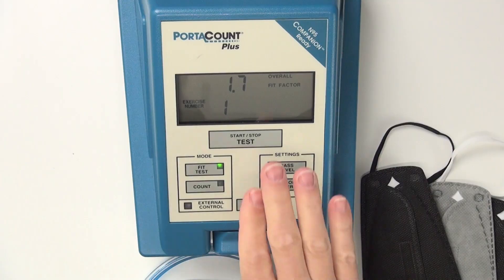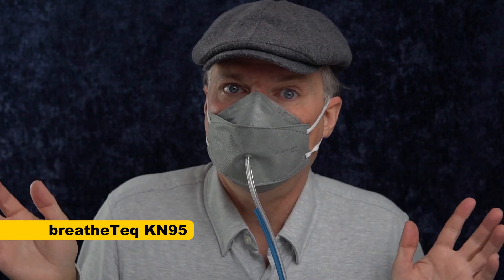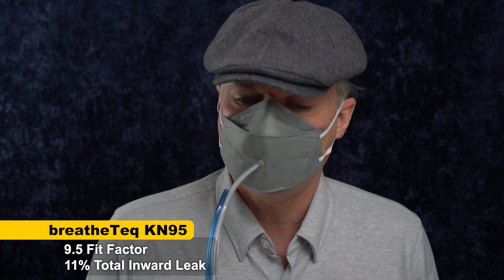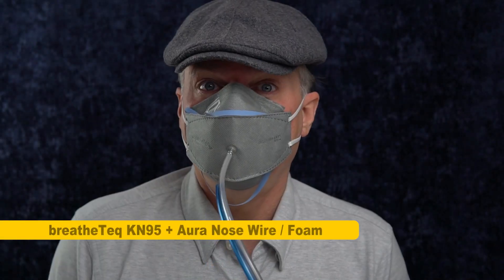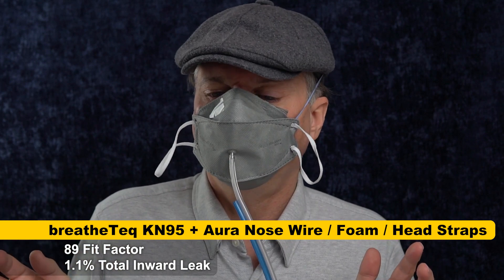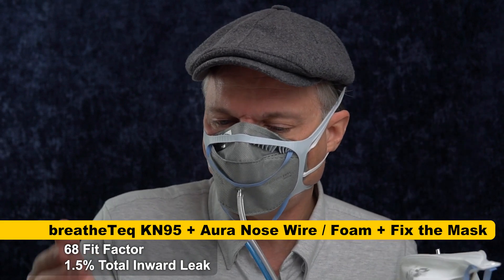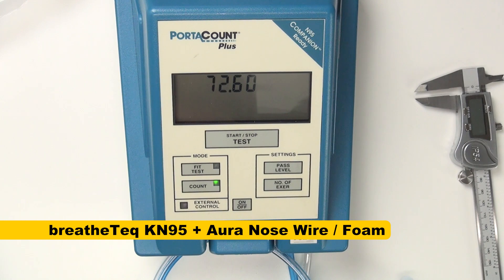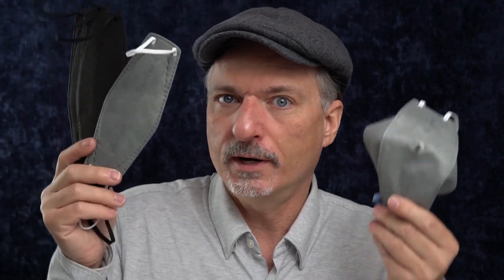BreatheTeq Tri-fold KN95 with "Super Premium Nose Wire" – Tested!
Is the BreatheTeq Tri-fold KN95's with “Super Premium Nose Wire” the Goldilocks Mask? I put it to the test on a TSI PortaCount mask fit testing machine.

BreatheTeq posted that their tri-fold has a "super premium" nose wire. That caught my attention. Most tri-fold respirators other than the 3M Aura leak on me at the nose bridge, largely because they have a weak nose wire made out of thin wires cased in plastic, like a twist tie. But the BreatheTeq has a solid strip of metal. And the BreatheTeq tri-folds are available in a sample pack with 4 different sizes to try so you don't have to buy a giant box of one size only to find out it's not right for you. So I sent off for a sample pack with high hopes. Props to BreatheTeq for selling sample packs :-)

Fit is very individual, so my fit may not be your fit - that's one of the reasons BreatheTeq has sample packs, so you can try different masks. I tested the BreatheTeq against a 3M Aura N95 mask to see if I could get the convenience of earloops and the fun of masks that come in colors but also get performance similar to the Aura.

00:00 Start

00:45 3M Aura N95 – 578 Fit Factor | .17% Total Inward Leak

01:30 breatheTeq KN95 – 9.5 Fit Factor | 11% Total Inward Leak

03:21 breatheTeq KN95 + Aura Nose Wire – 3.8 Fit Factor | 26% Total Inward Leak

04:40 breatheTeq KN95 + Aura Nose Wire – 105 Fit Factor | .95% Total Inward Leak

05:31 breatheTeq KN95 + Aura Nose Wire / Foam / Head Straps – 89 Fit Factor | 1.1% Total Inward Leak

06:14 breatheTeq KN95 + Aura Nose Wire / Foam + Fix the Mask – 68 Fit Factor | 1.5% Total Inward Leak

07:27 3M Aura N95 – 721 Fit Factor | .14% Total Inward Leak

08:28 breatheTeq KN95 + Aura Nose Wire / Foam – 86 Fit Factor | 1.2% Total Inward Leak

Overall, the breatheTeq is a very breathable, comfortable mask. Out of the box it gave me fit close to what I get with an LG Airwasher KF94 respirator, which, on my high nose bridge, are protective but not nearly as much as I'd like, and not as good as the 3M respirator - details are in the video. YMMV. My search for the perfect tri-fold that isn't a white 3M Aura with headbands continues...

In the video I'm using a PortaCount mask fit testing machine that gives scores in "Fit Factor".Fit factor is the the concentration of ambient particles outside the mask divided by the concentration inside the mask. So if there were 1000 particles outside and 10 inside, 1000 divided by 10 is 100, so the air inside the mask is 100 times cleaner and the fit factor is 100. The Portacount counts particles from .02 to 1 micron in size.

The PortaCount measures concentration of particles per *cubic* centimeter, so pay no attention to me saying something different in the video :-)